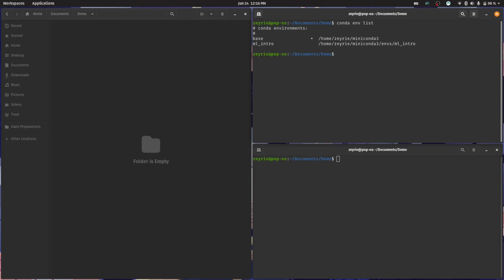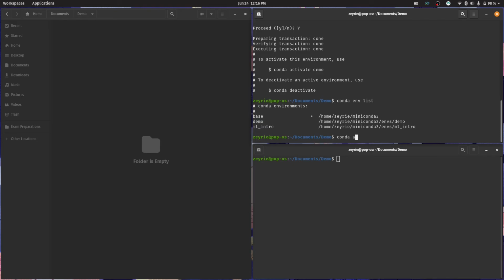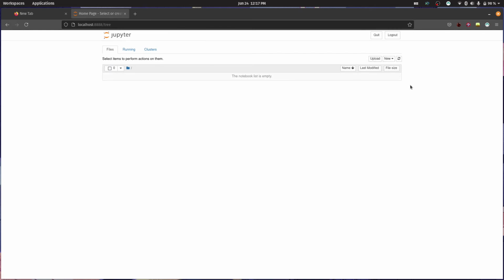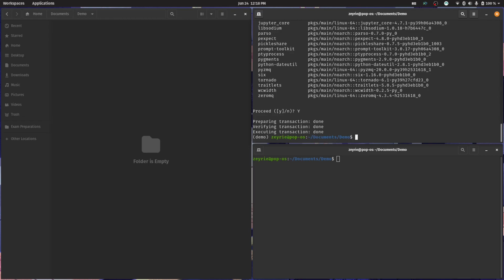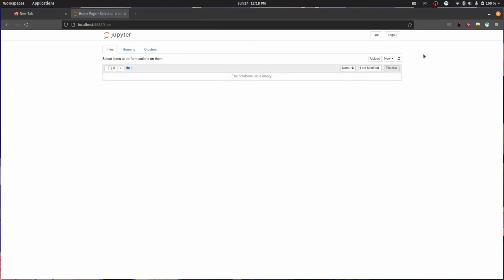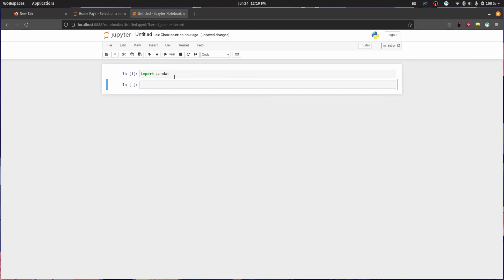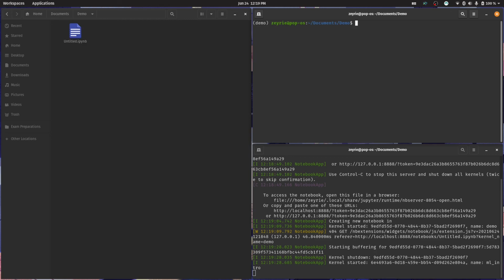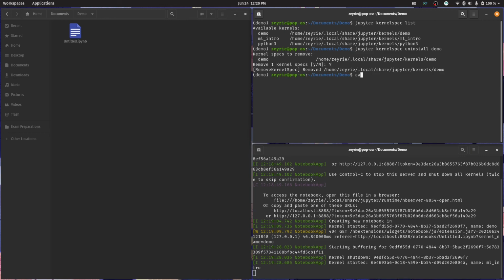How to create Conda environment | Add kernel in Jupyter notebook (Linux)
In this video we will create a conda environment and create a kernel for that environment so that the conda environment will show up in the jupyter notebook kernel. We also see how to delete the jupyter kernel after creating it and changing the kernel of a notebook. We also see how to delete a conda environment.

Change the env-name with your environment name

To create a conda environment:
conda create --name env-name python=3.6

To install ipykernel:
conda install ipykernel

To create a kernel:
ipython kernel install --user --name=kernal-name

To see all the kernels installed in jupyter notebook:
jupyter kernelspec list

To remove a conda environment:
conda env remove --name env-name

To remove a kernel:
jupyter kernelspec uninstall env-name